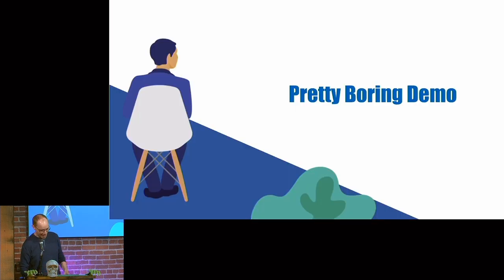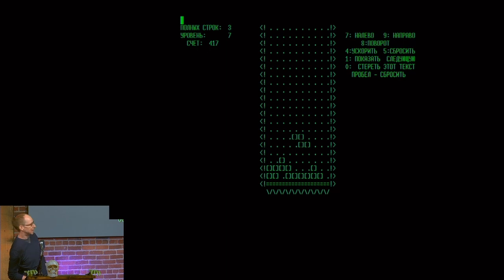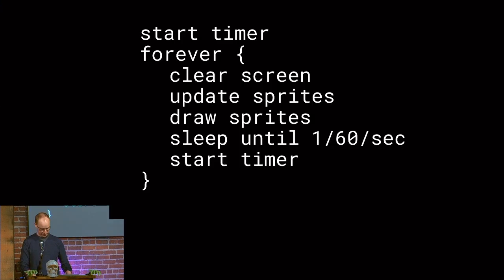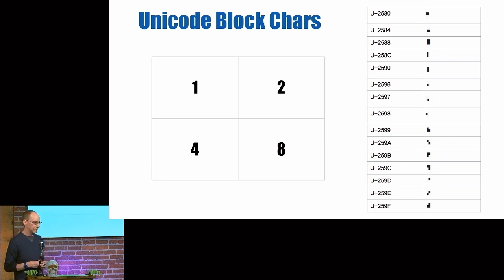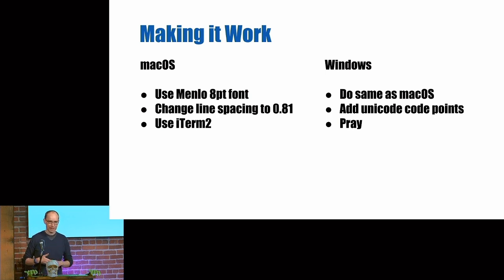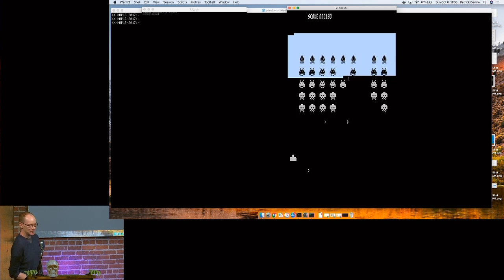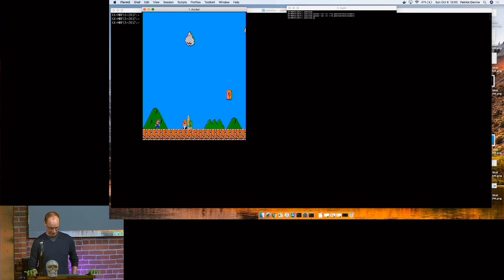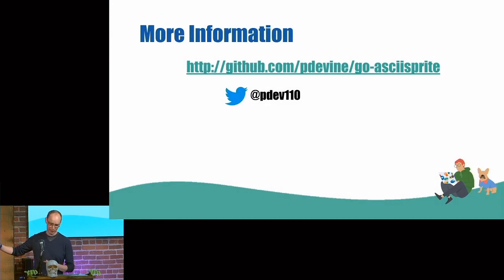Patrick Devine - 2D Sprites with Unicode and Golang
This talk is from the 2019 Roguelike Celebration - find out more

Patrick is a long time roguelike player and a lead Functional Architect at Docker.